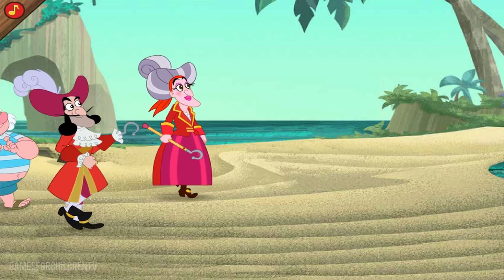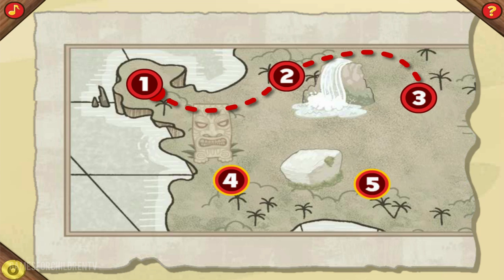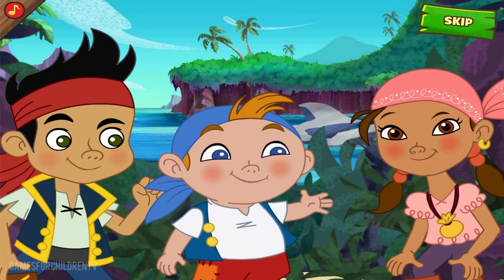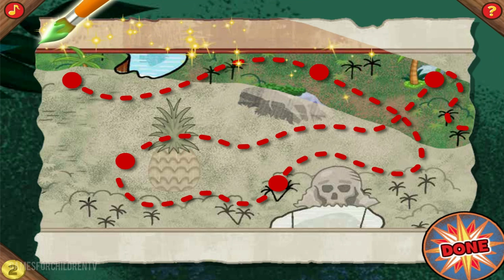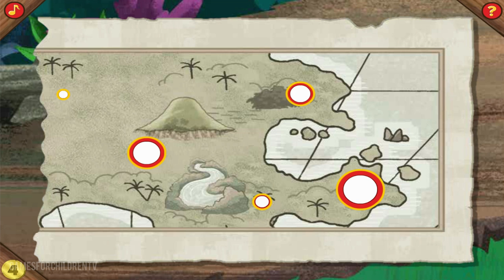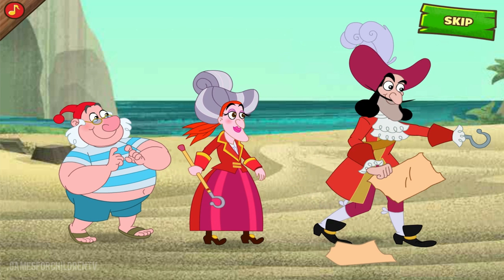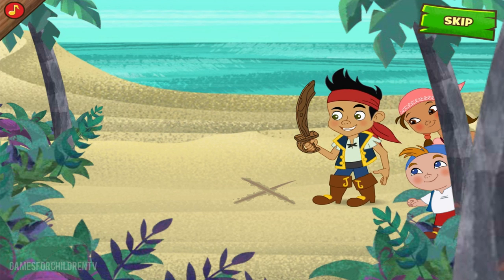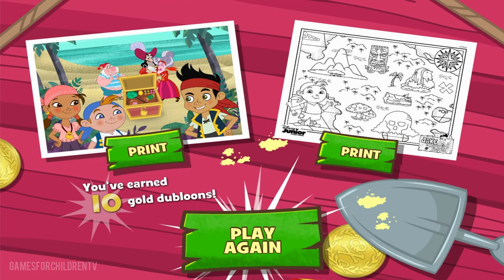Jake and the NeverLand Pirates - Full Game of A Treasure for Mama Hook - Walkthrough - Disney Jr.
What you are about to see is an educational video on how to beat this short game.

About Jake and the NeverLand Pirates:
Jake and the Never Land Pirates is an Annie Award-winning musical and interactive animated television series shown on Disney Junior. It is based on Disney's Peter Pan franchise, which in turn is based on the famous book and play by British author J.M. Barrie. It is the first Disney Junior original show following the switch from Playhouse Disney.

List of Characters:
Jake, Tinker Bell, Peter Pan, Captain Hook, Wendy Darling, Tick-Tock the Crocodile, Mr. Smee, Sharky and Bones, Izzy, John Darling, Nana, Michael Darling, Peter Pan's Shadow, Mermaids, Marina, Pirate Princess, Bucky, Cubby, Skully.